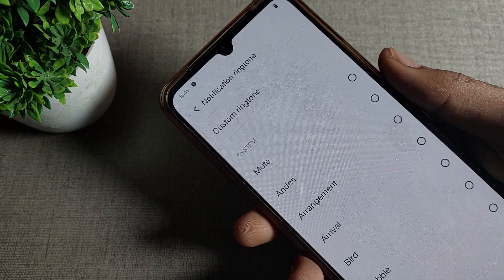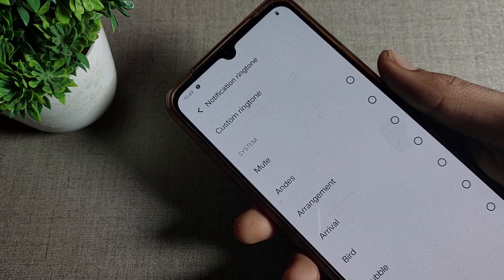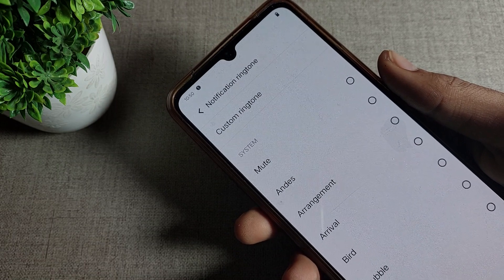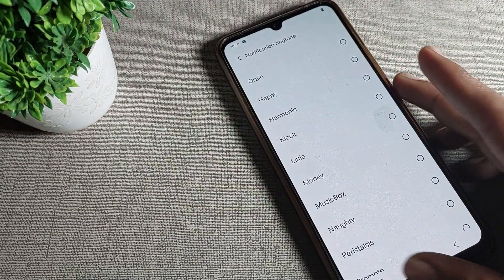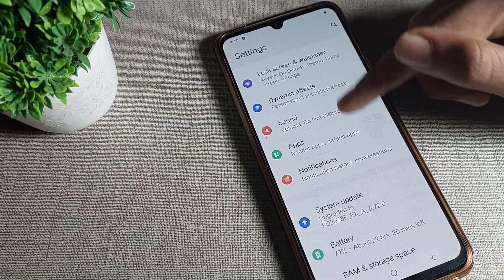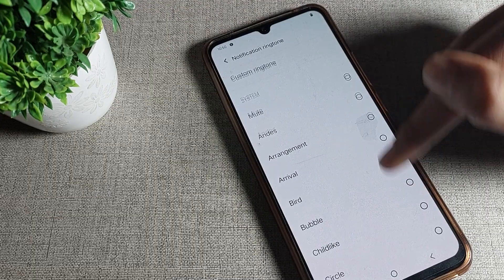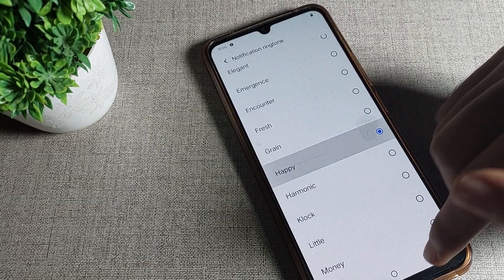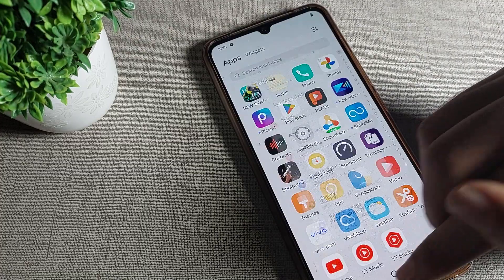Notification ringtone changed in vivo y22, how to change notification ringtone